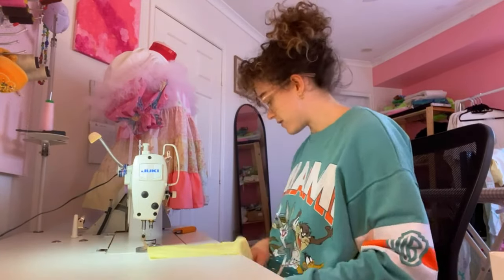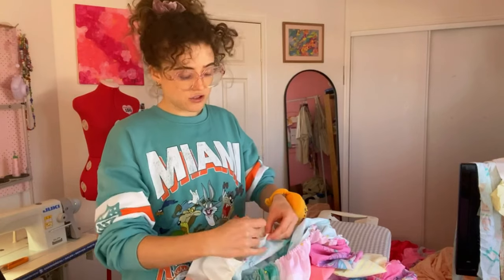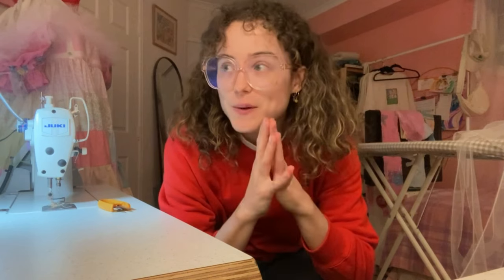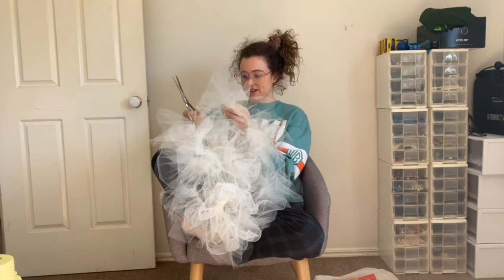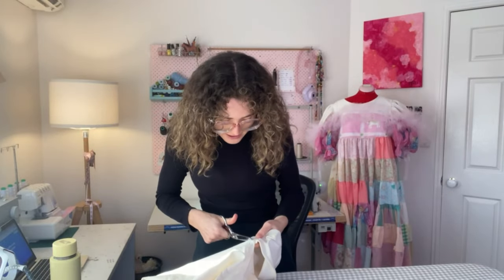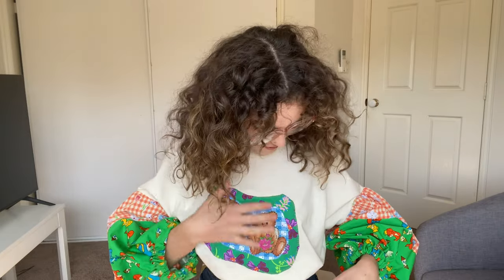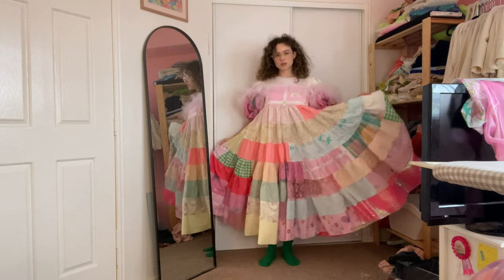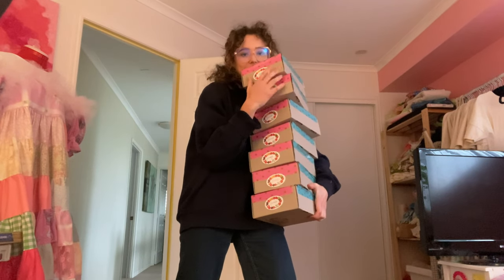studio vlog (making a fairy wedding dress, packaging & a catch up!)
I’ve missed you! It’s been a while so come see what I’ve been up to & let's chat!

Make a cuppa & grab your closet WIP & watch a week in my life running my small business, packaging, working on custom orders, making a fairy wedding dress, and crocheting.

Sending lots of love & as always let me know what you’re working on in the comments!

(ps. I had to film this one on my iPhone as the camera I have been borrowing previously had to be returned! Saving up for a new camera, so hopefully the quality will be improved in the next video! Thanks for understanding!)